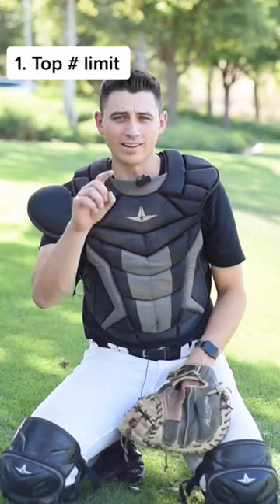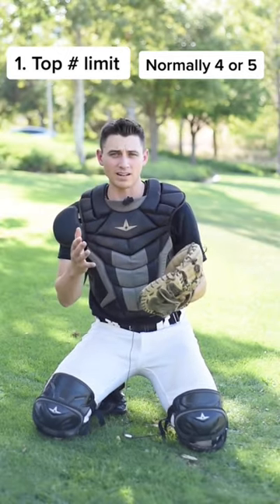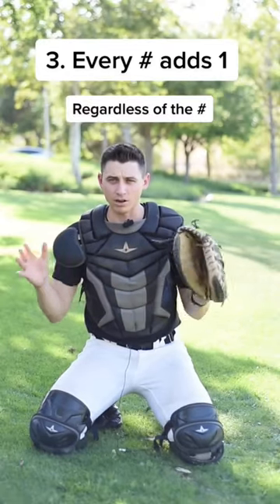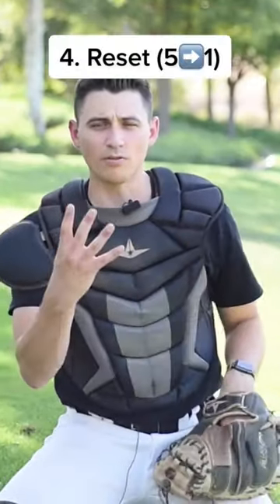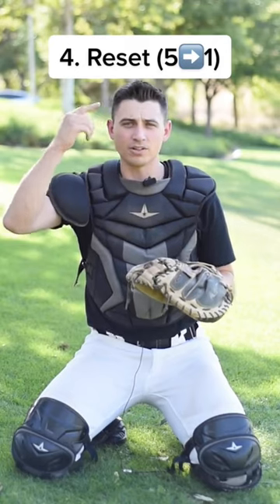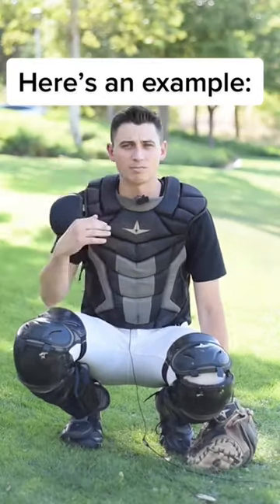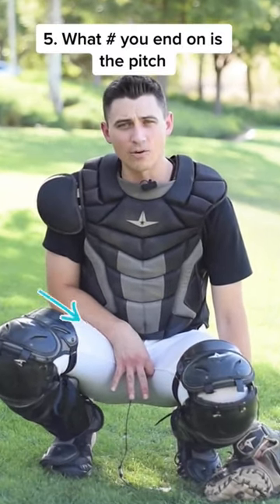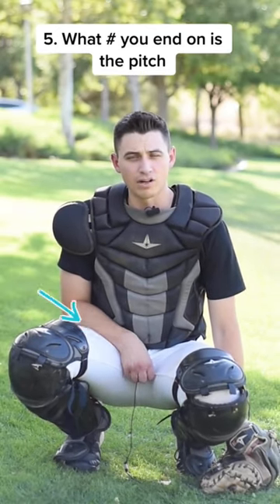CATCHER SIGNS: PUMPS 💪🏼 | Do you know what pitch I called?